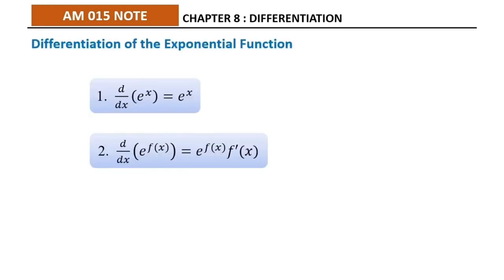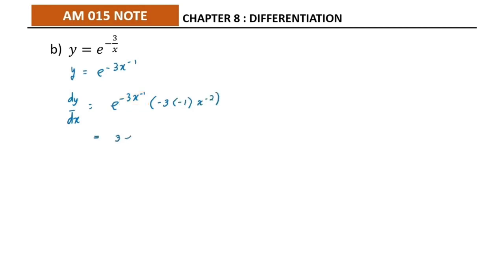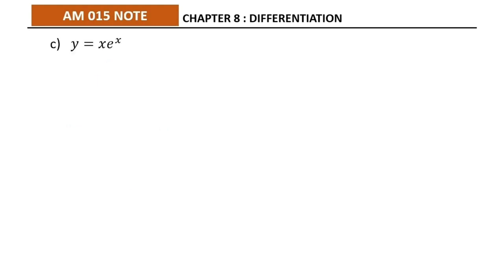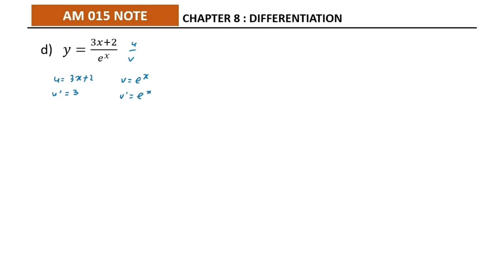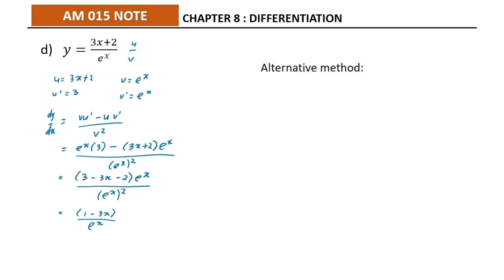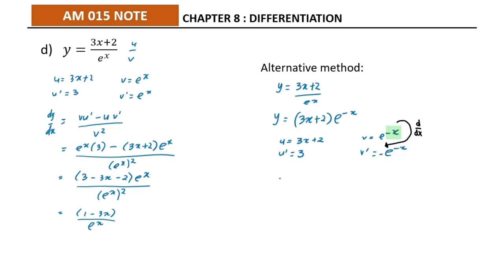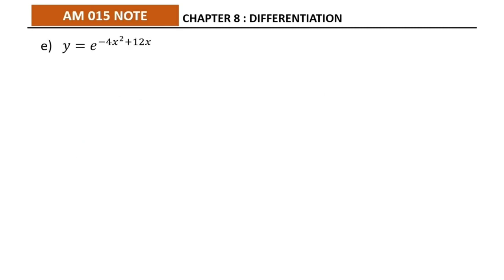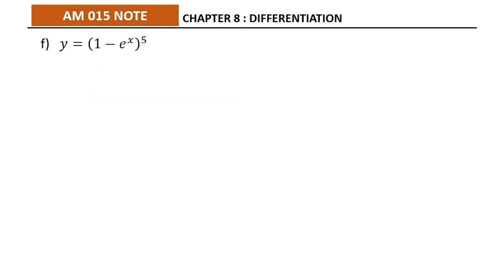1.3 Differentiation of Exponential Functions